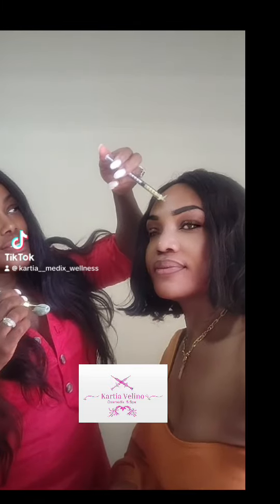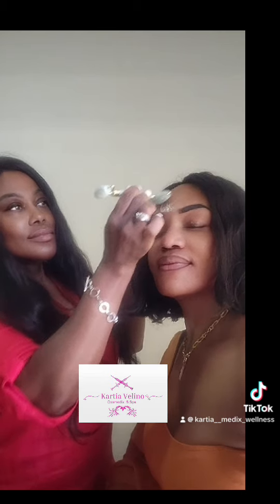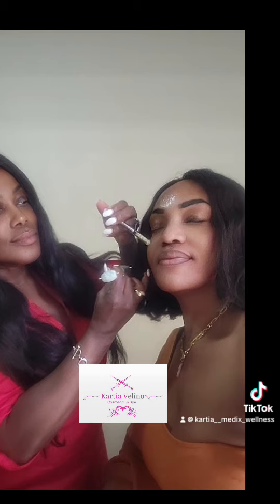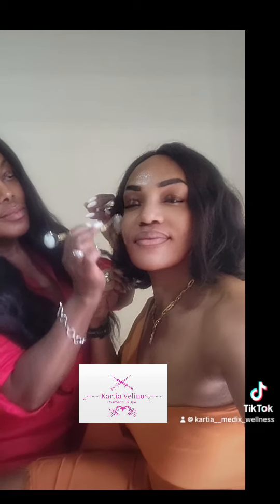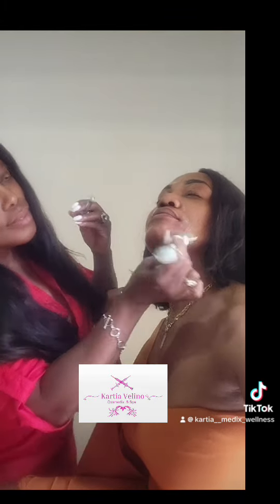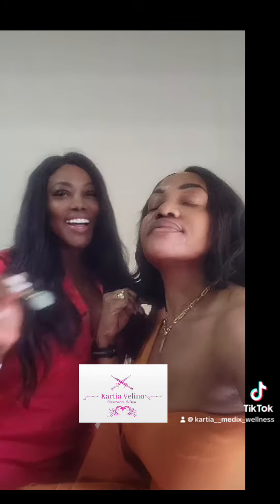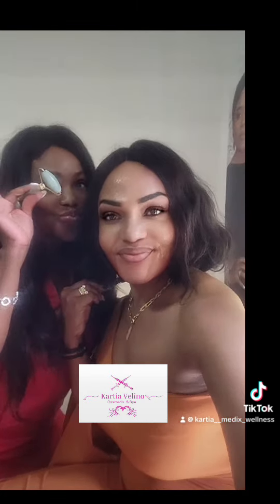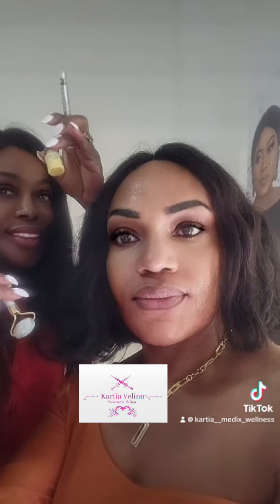How to use Facial Cocktails and Benefits